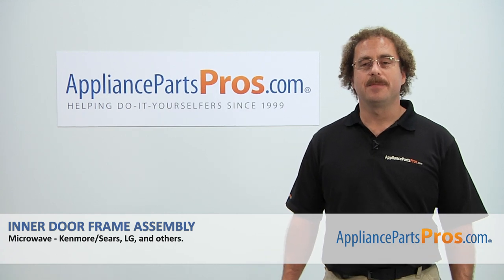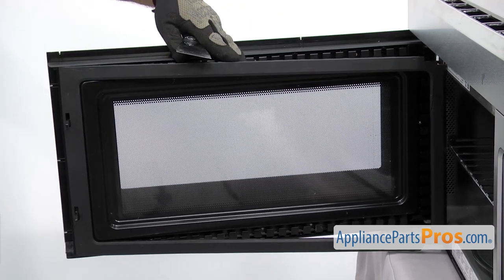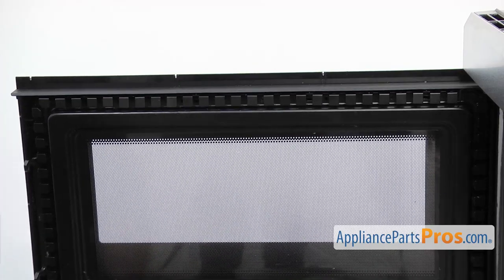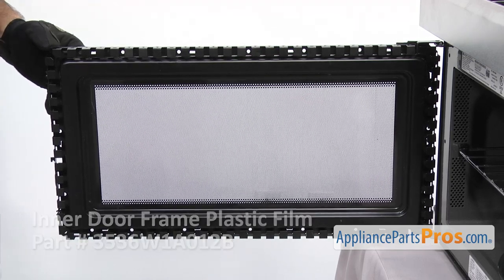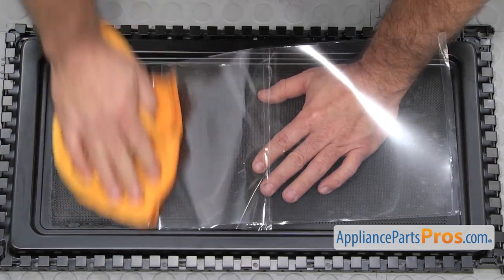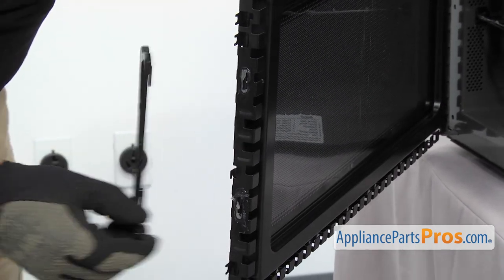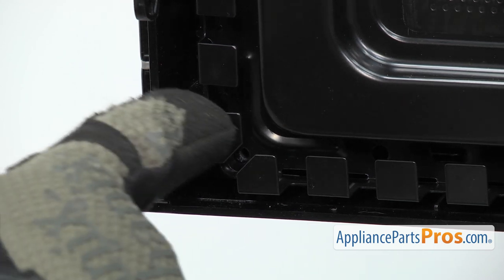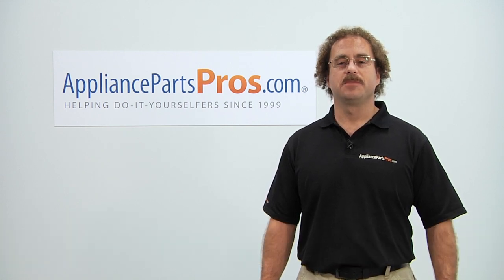How To Replace: LG/Kenmore Microwave Inner Door Frame 3213W1A049F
Symptoms: screen is damaged, bent, door won't open and close properly.

Tools: 2 putty knives, Phillips screwdriver, flathead screwdriver, needlenose pliers, inner door frame plastic film 3536W1A012B lubricant TJ17-132

This LG/Kenmore made Microwave Inner Door Frame replaces the following older part numbers on LG/Kenmore Microwaves: 1300226.